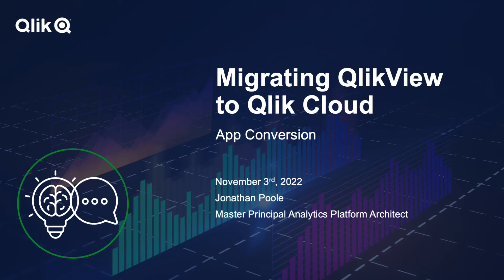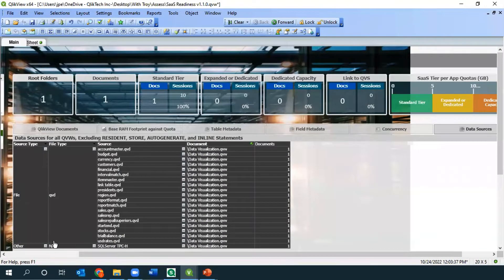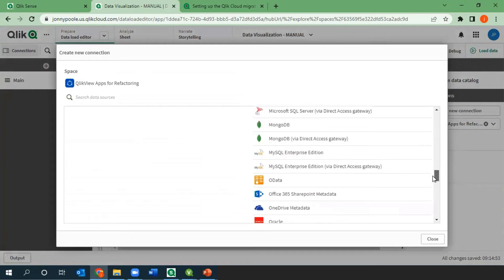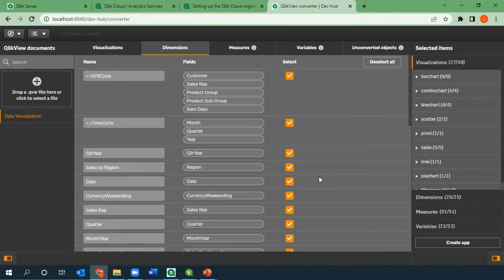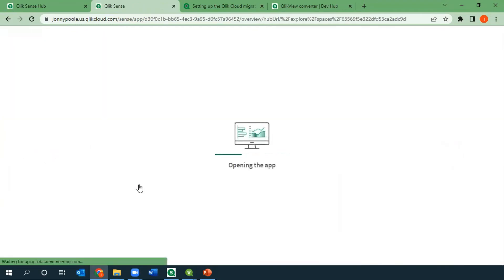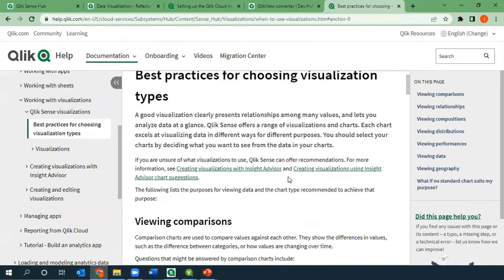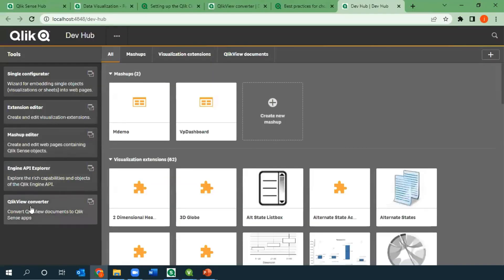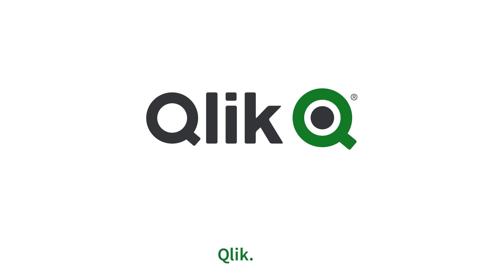STT - Migrating QlikView to Qlik Cloud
This Techspert Talks session covers:
- Converting Complex QlikView documents to Sense Apps
- Qlik Cloud Capabilities
- User Experience in Sense Cloud
- Performance Evaluation Tools

00:00 - Intro
00:51 - Migrating Strategy
02:17 - QlikView Governance Sense Profile Score
04:11 - SaaS Readiness Tool
05:37 - Hybrid Readiness Application
06:54 - Manual App Migration
10:05 - Qlik Data Access Gateway for local data
11:33 - Semi-Automated App Conversion
12:47 - QlikView Converter tool
13:37 - Master Items
17:59 - Migration Tools
18:41 - Refactoring stage
21:36 - Performance Evaluation
22:09 - Lineage
22:29 - Reload Schedule
22:45 - Completed 20 min Refactoring
24:33 - Cyclic Groups and Sense solutions
26:07 - Q&A: What if you can’t find a solution?
27:09 - Q&A: How can we do Cyclic Groups?
28:14 - Q&A: How to connect to On-Prem data?
29:01 - Q&A: How to get parameterised variables?
29:41 - Q&A: Where is the QlikView Converter tool?
30:08 - Q&A: Is there a license conversion tool?
30:46 - Q&A: Is there an NPrinting migration tool?
31:40 - Q&A: Can large QVWs perform in Cloud?
33:12 - Q&A: Is Qlik Sense Desktop still available?
33:36 - Q&A: Is there a Governance Dashboard for Cloud?
34:18 - Q&A: What Performance Evaluation tools?